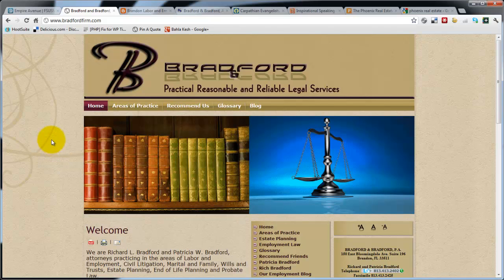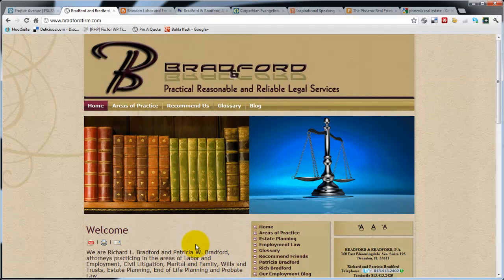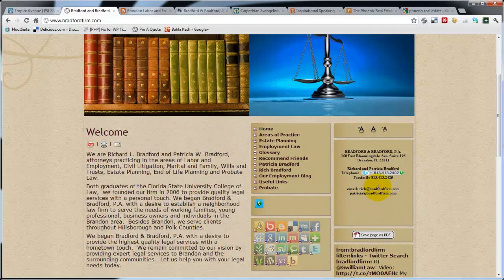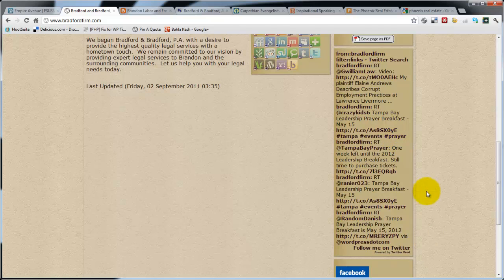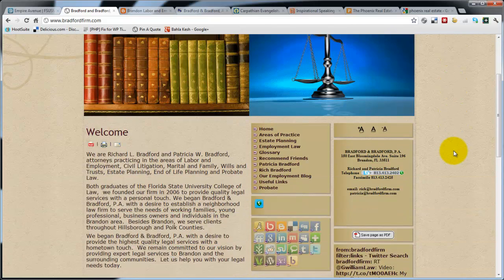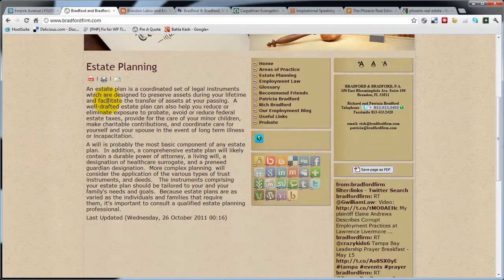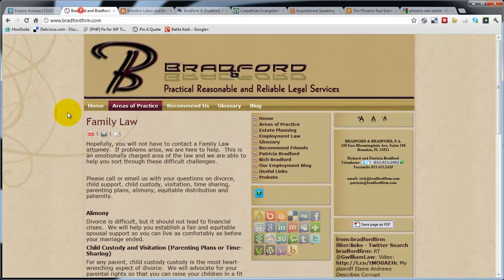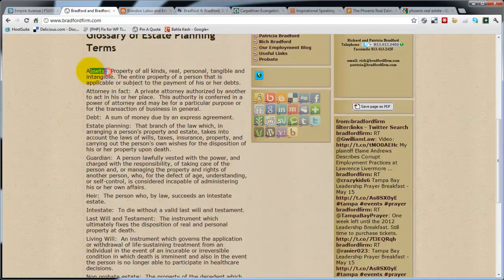Win a free site review!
Simple practical tips to improve the conversion rates on your website and blog.

Do you want a free site review?

As soon as we get 10 comments on this post, we will choose the next recipient of our free Site review. The winner will also be mentioned on our Blog (which means bonus backlink!)